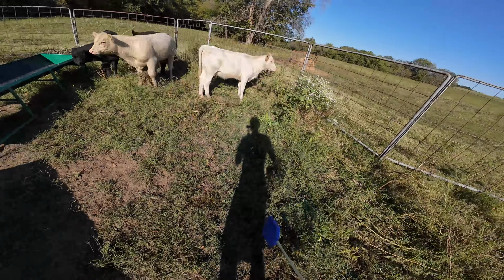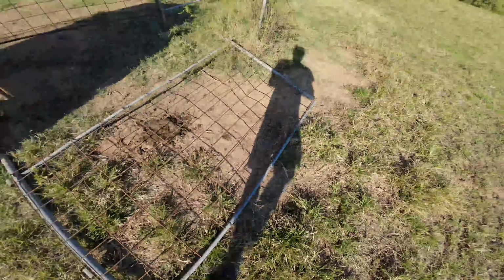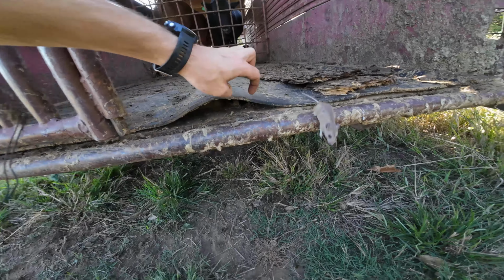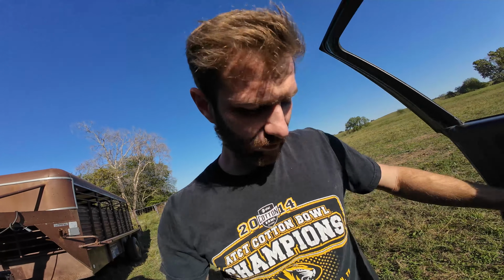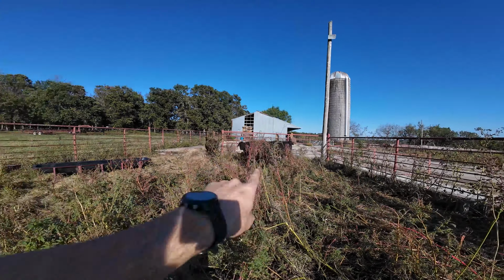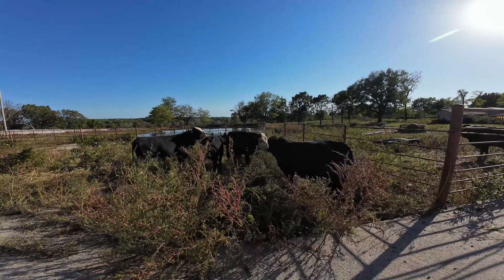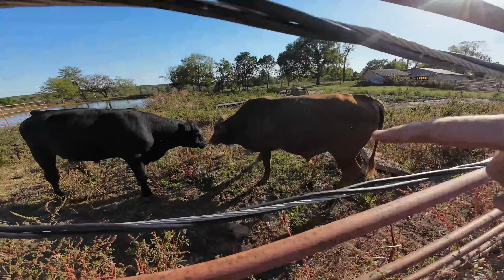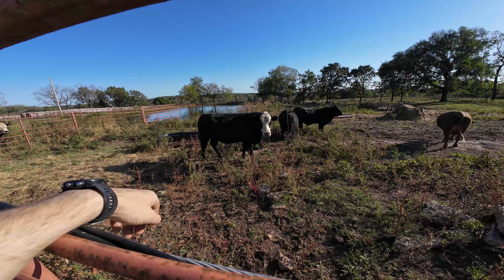Selling Out of Herefords :(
My Gear:
New Wide Angle Lens